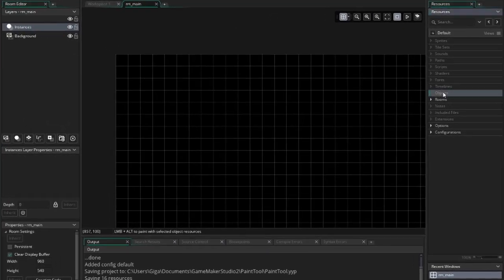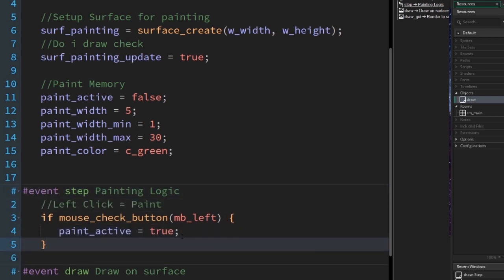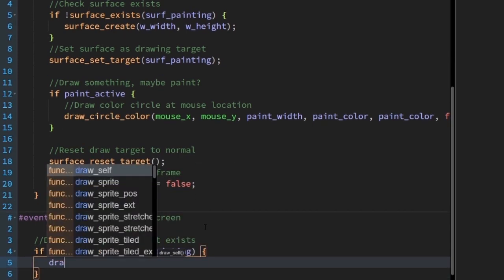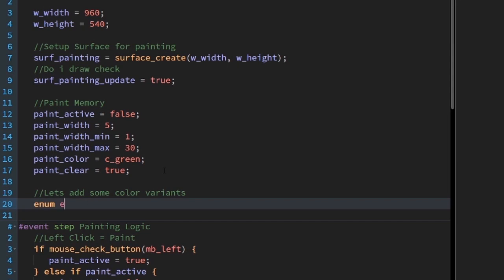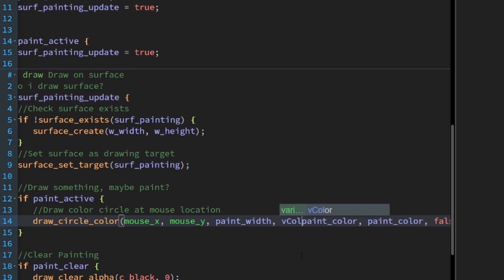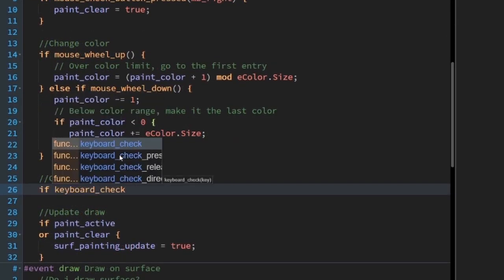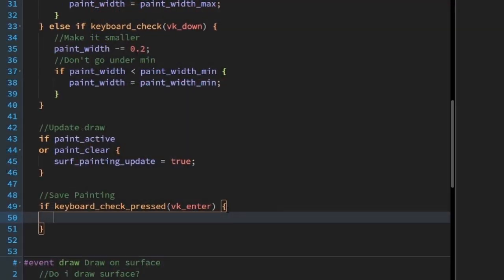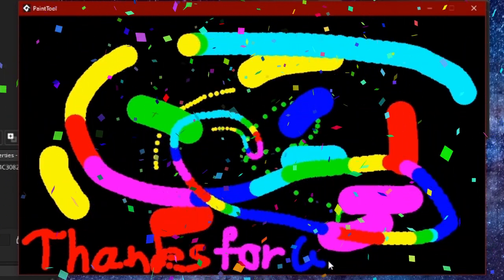Paint Tool - Gamemaker Studio 2 Tutorial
I show you step by step how to code your own paint tool in GMS2
using GMEdit